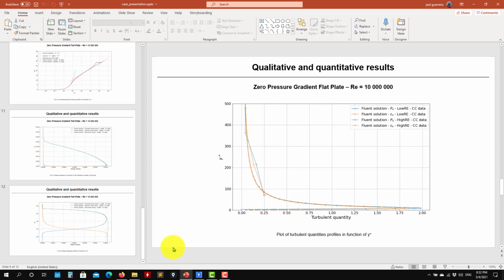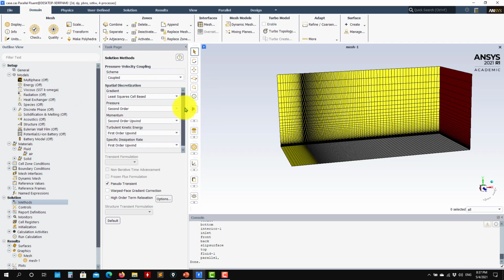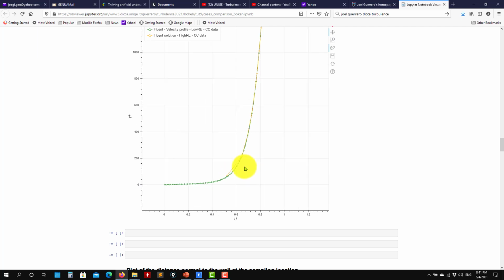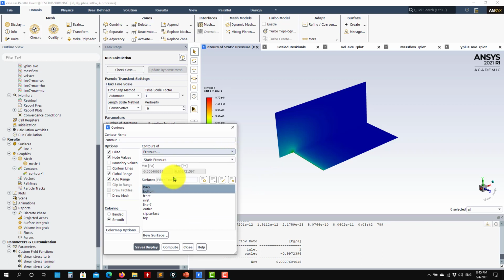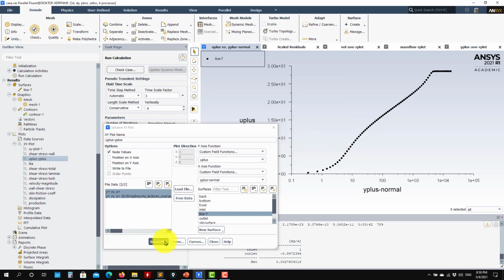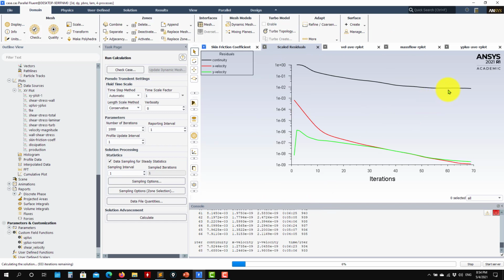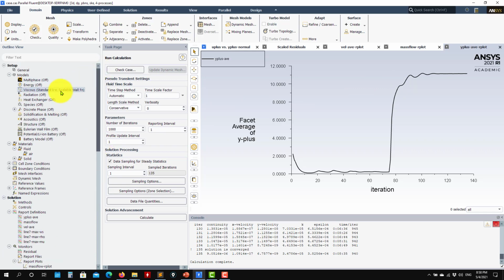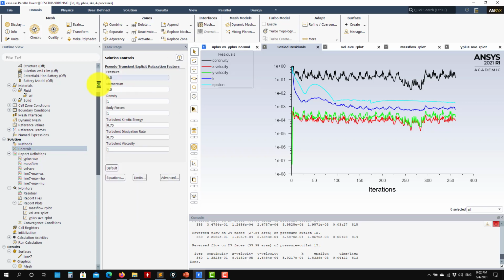Tutorial 9 - Part 3 - Fully turbulent 2D flat plate - Zero pressure gradient case.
Tutorial 9. Fully turbulent 2D flat plate - Zero pressure gradient case.